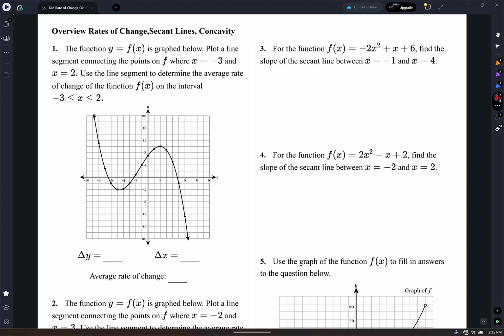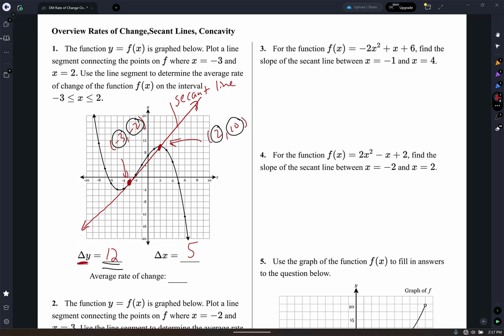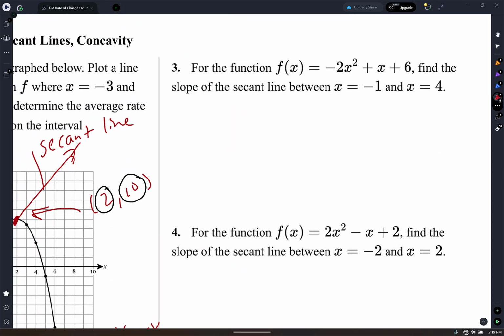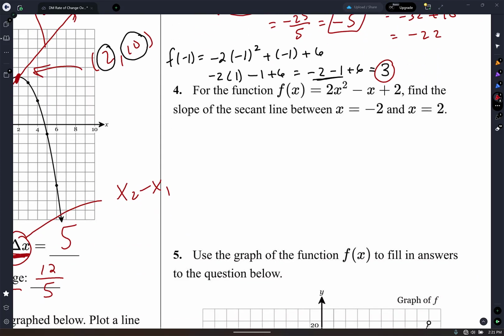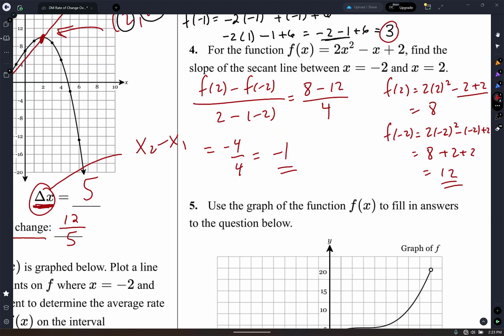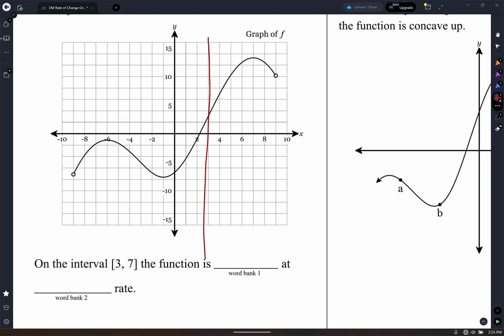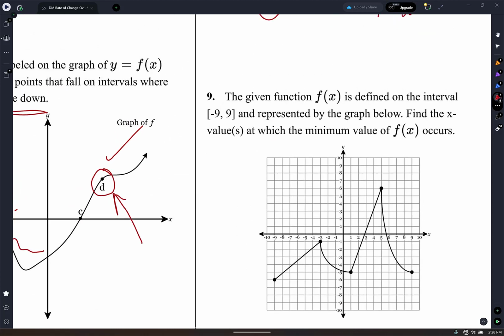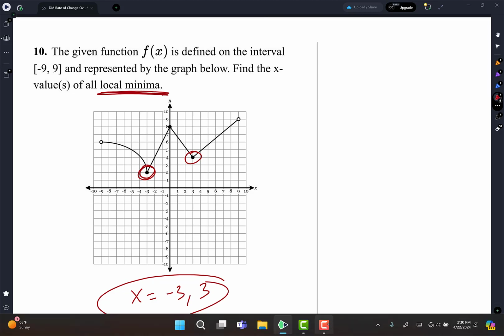Overview Rates of Change, Secant Lines, Concavity (non Calculus Edition)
Here's the overview notes we did on Monday over Secant Lines, Rates of Change, and Concavity. Let me know if something doesn't make sense. Thank you.